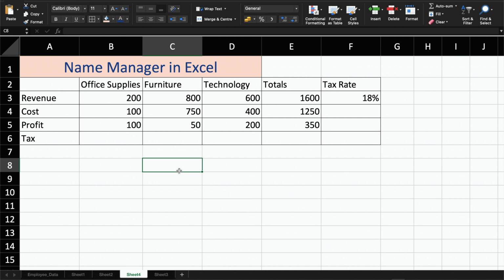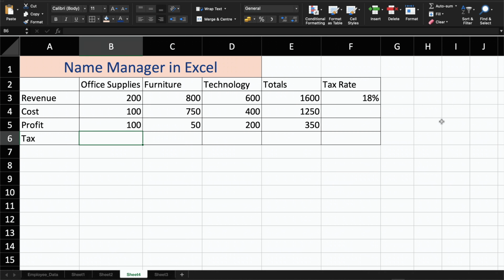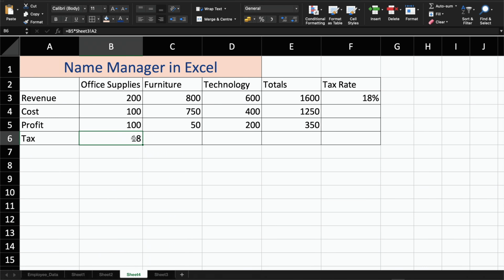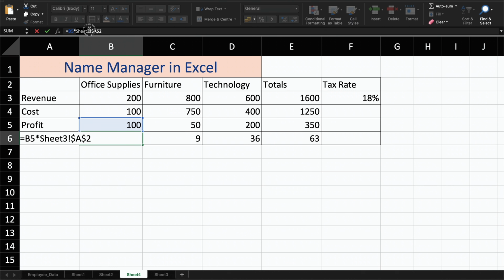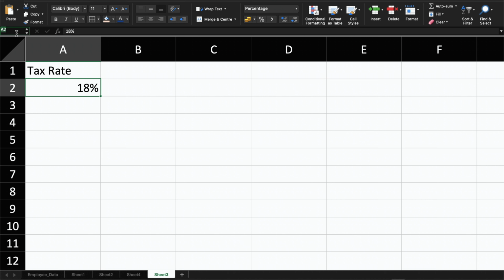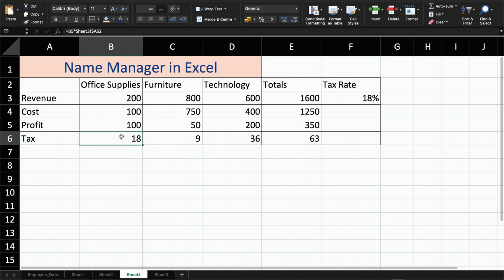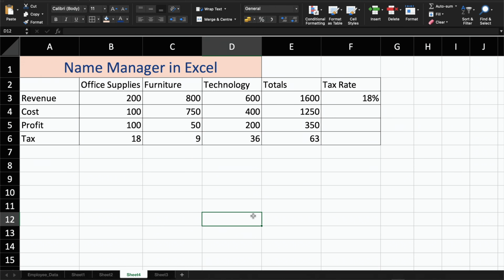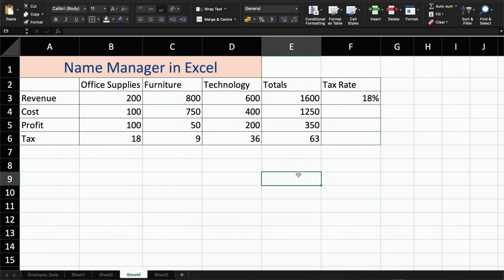Excel Name Manager Tutorial: Simplify Your Formulas Like a PRO!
Tired of confusing formulas and endless cell references?  There's a hidden gem in Excel waiting to be unleashed:  The Name Manager!

This video unlocks the secrets of the Name Manager, transforming you from a formula fumbler to a spreadsheet superhero!

In this video, you'll discover:

Why the Name Manager is your SECRET WEAPON for flawless formulas.
3 Powerful Ways to use the Name Manager for clear and concise spreadsheets.
Step-by-step instructions with visuals to master the Name Manager in minutes!
Bonus Tips & Tricks to take your Excel skills to the next level!
Stop struggling with formulas!  This video will revolutionize the way you work in Excel!